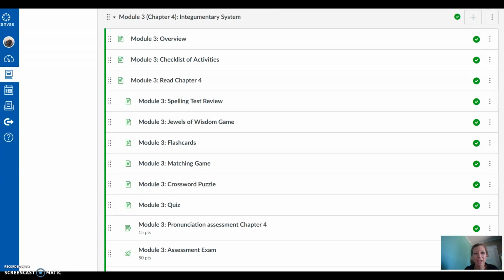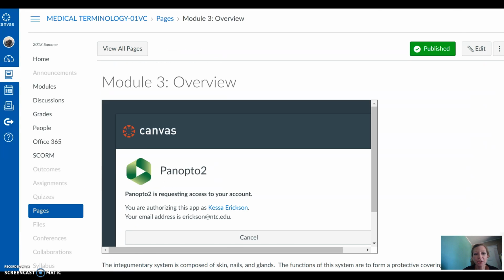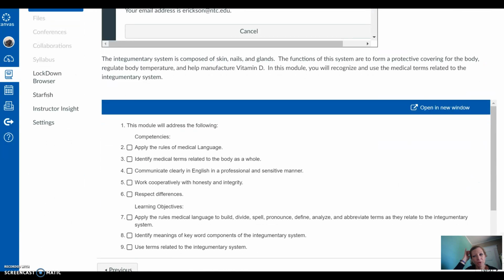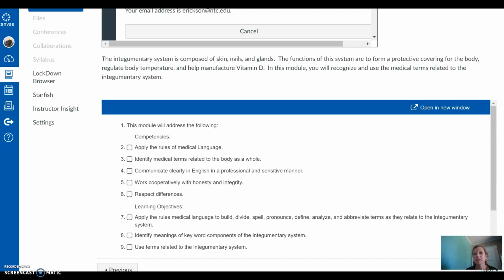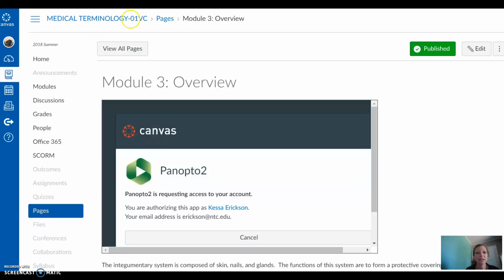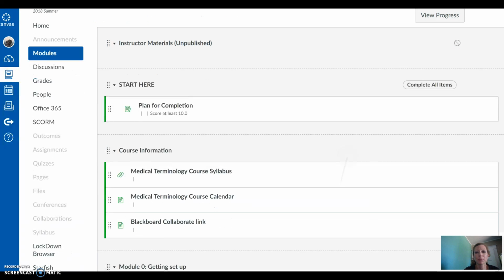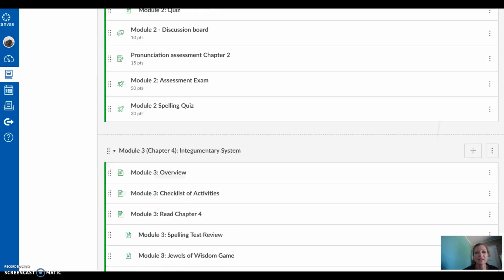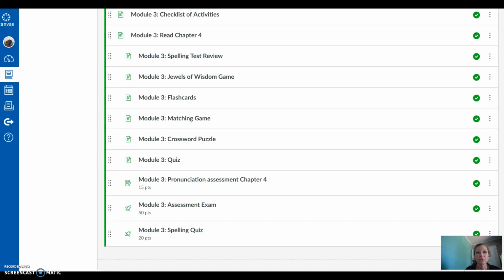VC module 3